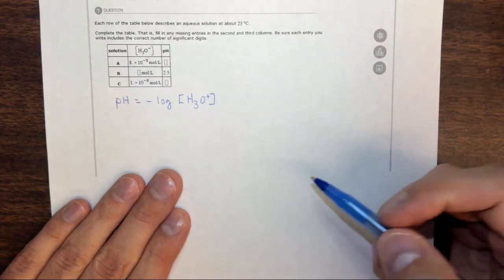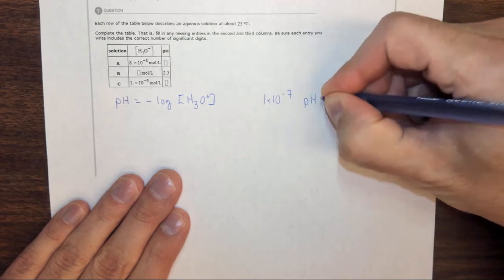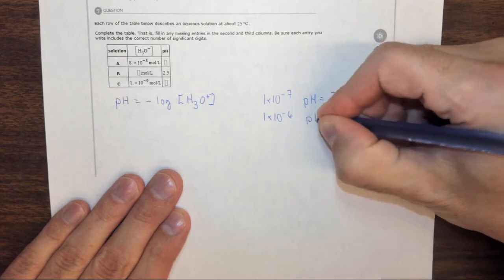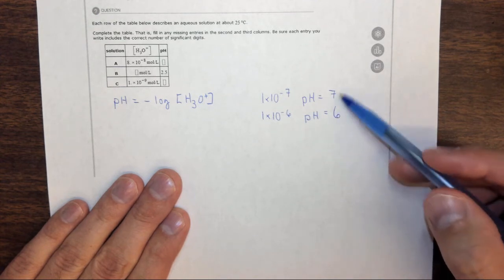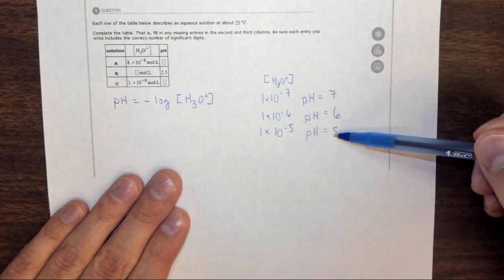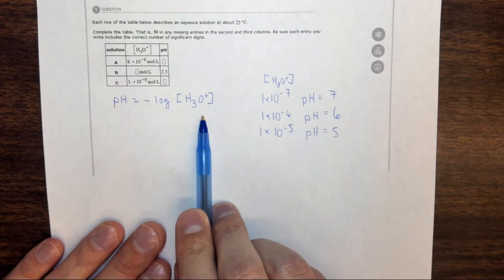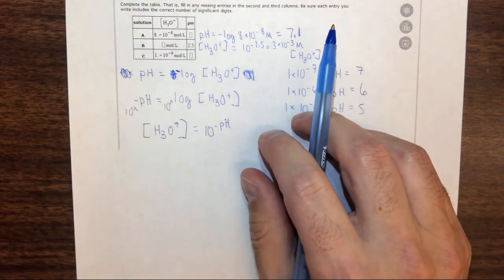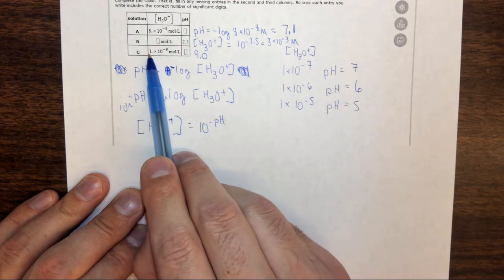17.2b Interconverting pH and hydronium ion concentration